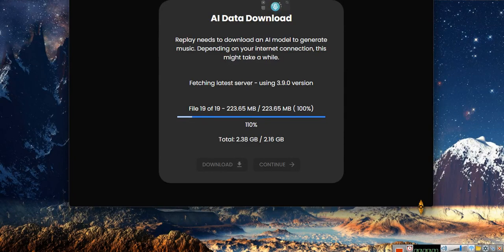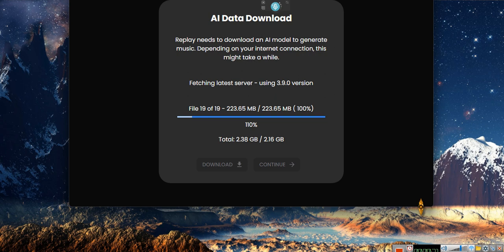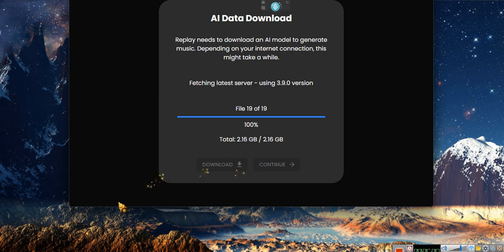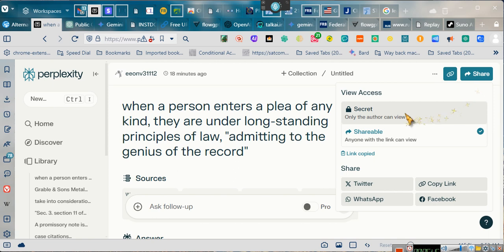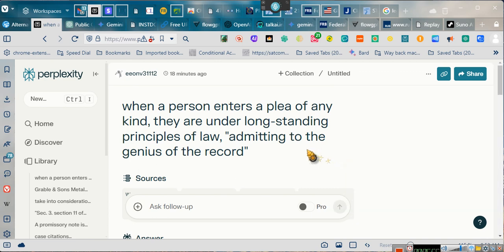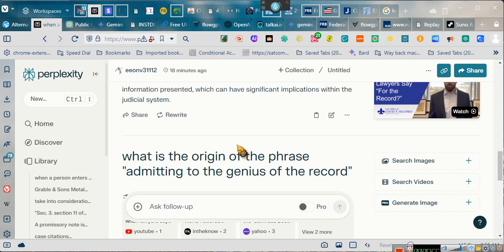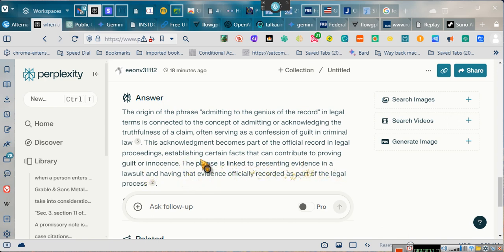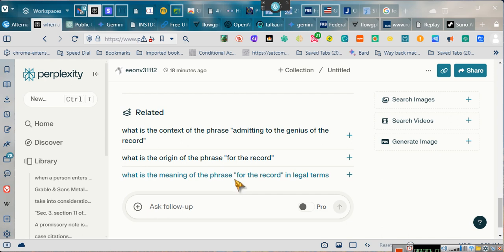~Confession Chronicles: "The Legal Weight of Admitting Truth" ~